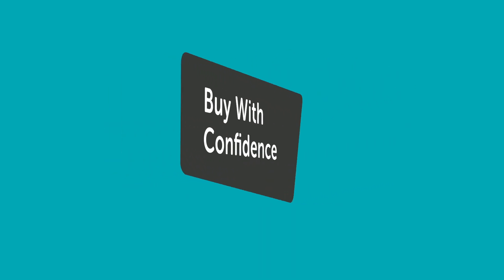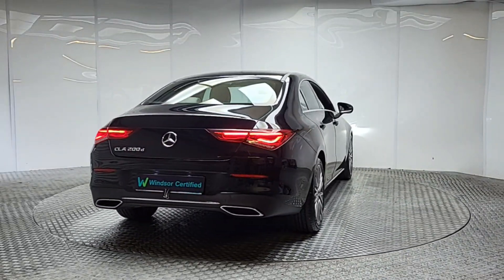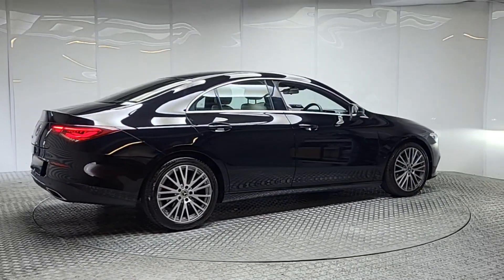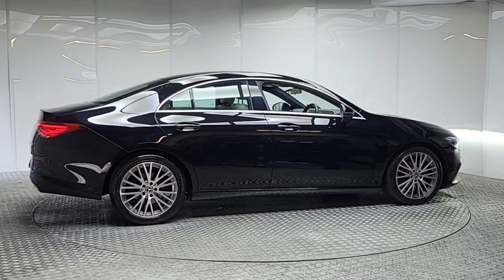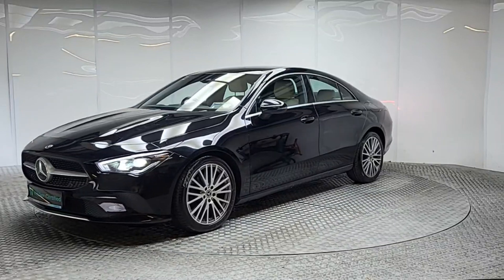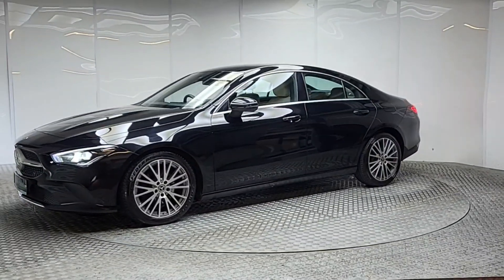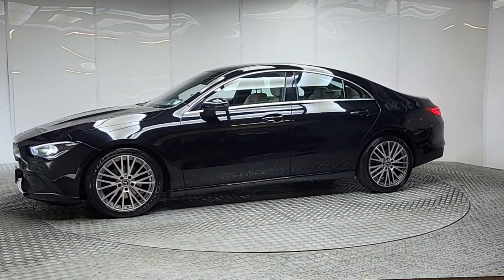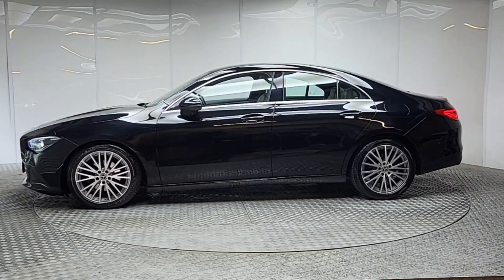212WH41 - 2021 Mercedes-Benz CLA-Class 200 d D Coupe 4DR Auto RefId: 508228